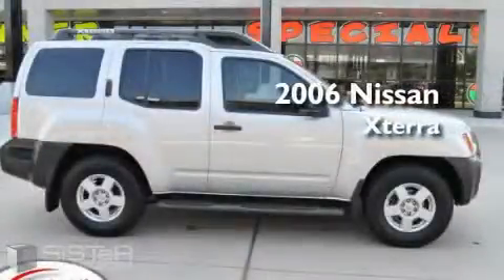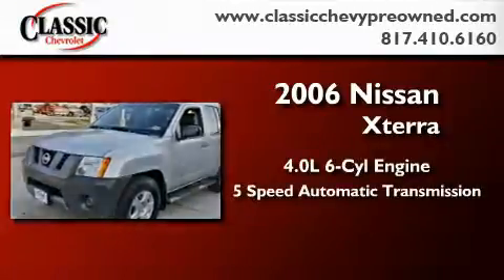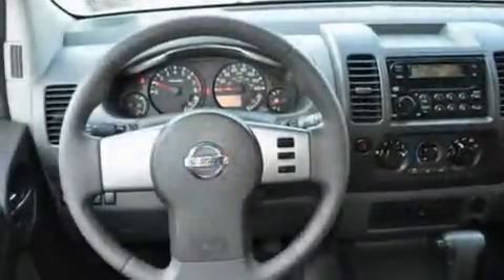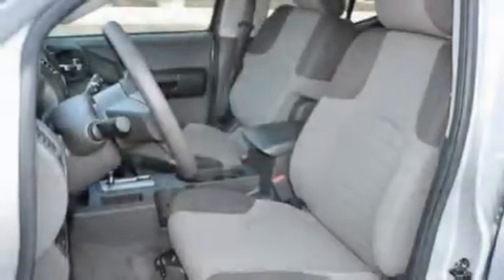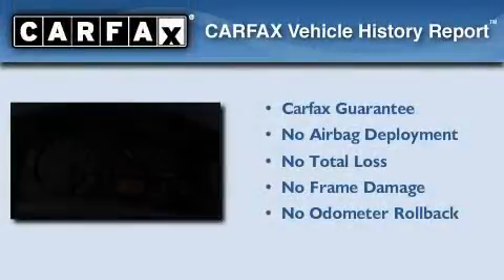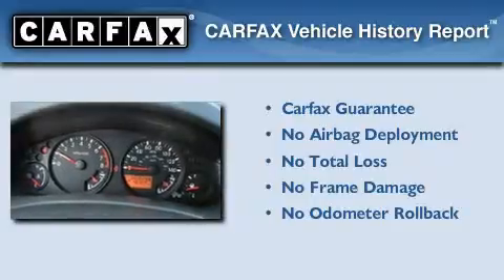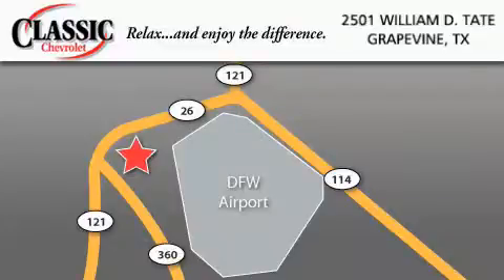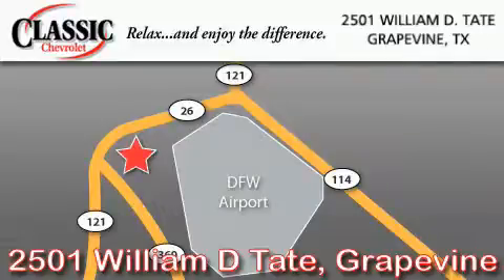Used 2006 Nissan Xterra Dallas TX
Year: 2006
 Make: Nissan
 Model: Xterra
 Engine: Gas V6 4.0L/241
 Trans.: Automatic
 Exterior: Silver Lightning Metallic
 Miles: 38,593
 Interior: Gray

 Preowned 2006 Nissan Xterra Grapevine TX